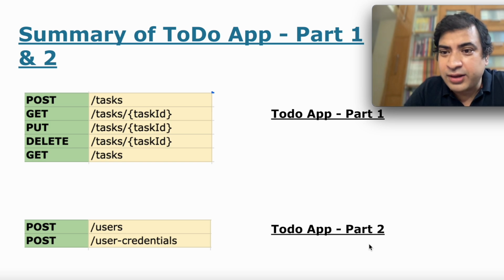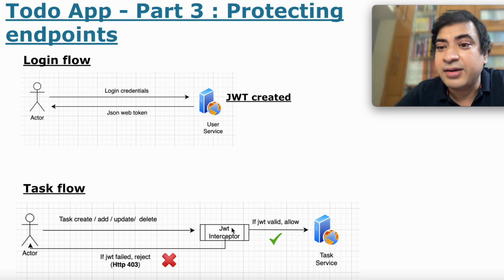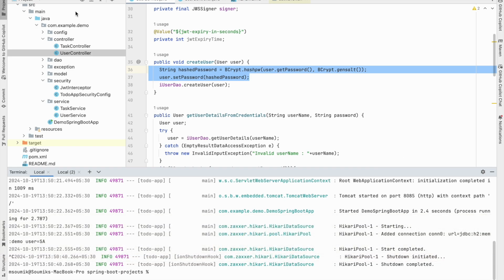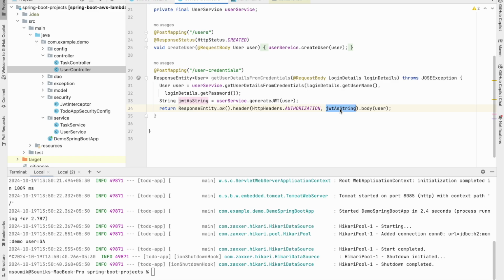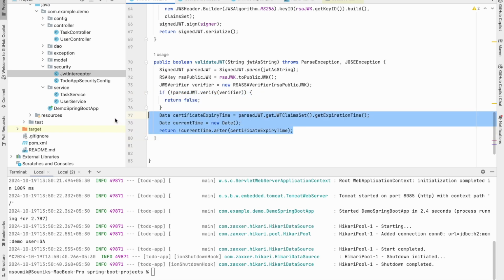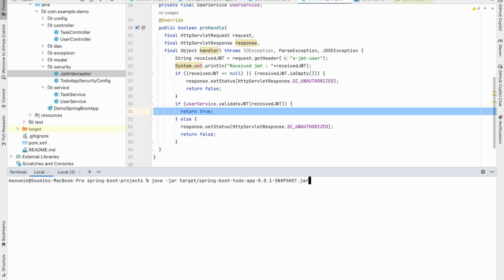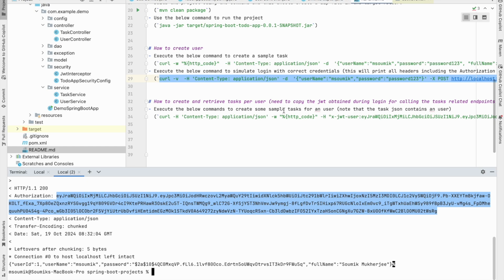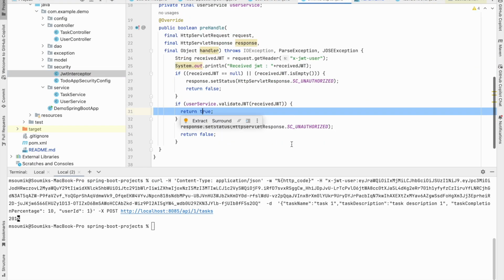Build a Todo App in Just 30 Minutes with EXPERT SpringBoot Tips!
SpringBoot project (for beginners & experienced ) with EXPERT tips : Todo App - Part 3
In this video, we will focus on the below points:
-- Creation of JWT when login credentials are successfully verified
-- Validation of the JWT when any task related endpoint is called

Let's dive into the world of Spring Boot and start coding!